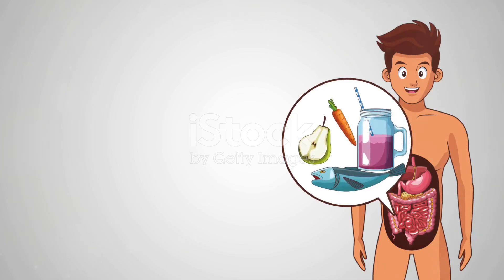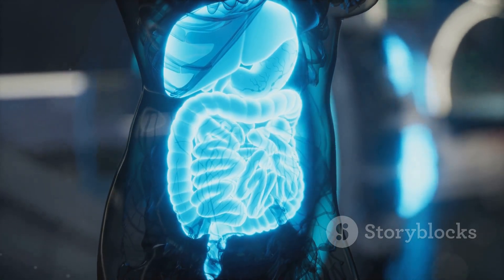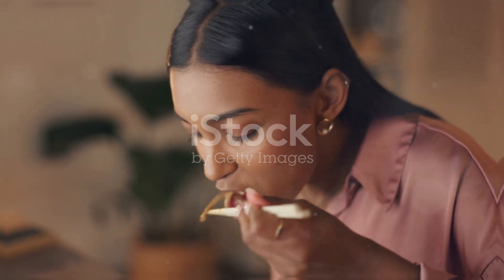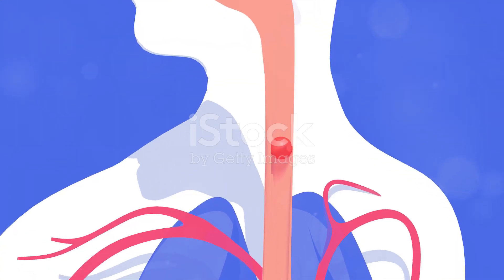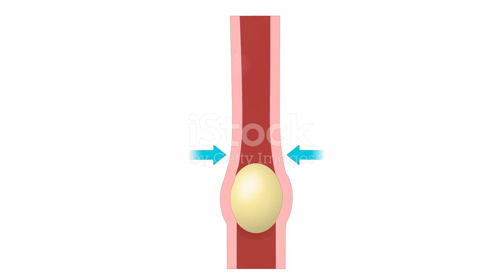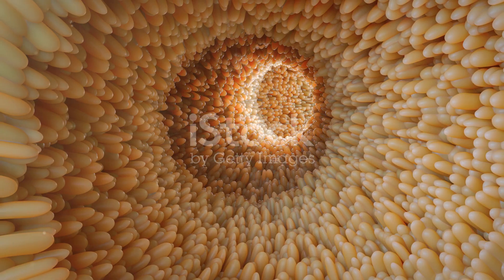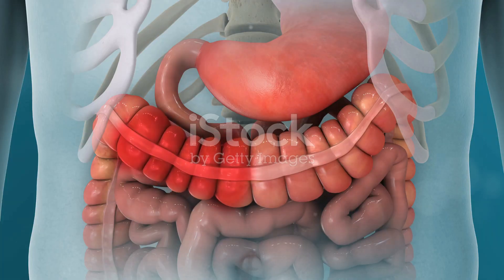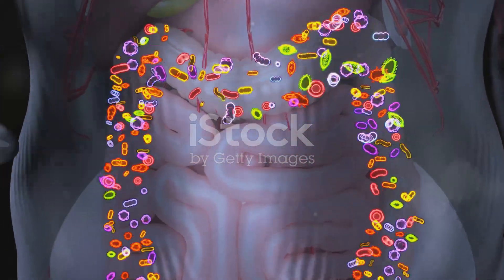Journey Through the Digestive System and Explore Mechanical Digestion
T.G.H.S. CSEC Science Series Production: Exploring the Digestive System and Mechanical Digestion for CSEC Integrated Science, Biology and  Human and Social Biology.

🌟 In this video, we'll take you on an engaging journey through the human digestive system, focusing primarily on the physical processes that break down food into smaller pieces. From the first bite to the churning actions in your stomach, discover how your body prepares food for nutrient absorption.

What You'll Learn:

🍽️ The Role of Chewing (Mastication):

How teeth cut, grind, and mash food.
The importance of saliva in moistening and lubricating food.
👅 Tongue's Involvement:

The tongue's role in moving food for effective chewing and forming the food bolus.
🫧 Swallowing Mechanism:

The process of swallowing and how the food bolus travels through the pharynx and esophagus.
🌊 Peristalsis:

The rhythmic contractions that move food through the esophagus to the stomach.
🍲 Stomach Churning:

How the stomach muscles mix food with gastric juices.
The formation of chyme and its importance in digestion.
🌀 Mechanical Digestion in the Small Intestine:

The back-and-forth movement that further breaks down food and mixes it with digestive juices.
Why Mechanical Digestion Matters:

Understanding the physical breakdown of food is crucial as it sets the stage for efficient chemical digestion. Without these mechanical processes, enzymes would struggle to access and break down nutrients effectively.

In-depth animations illustrating each step.
Expert insights on how these processes maintain digestive health.